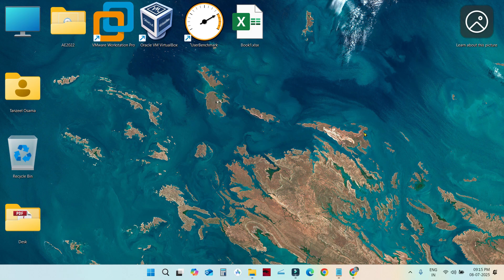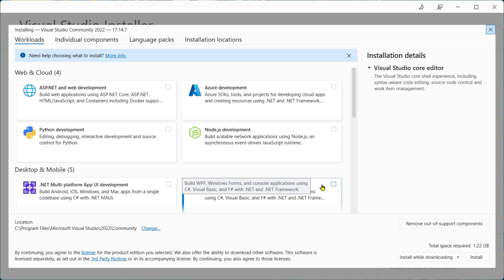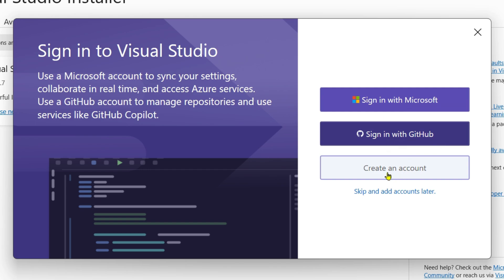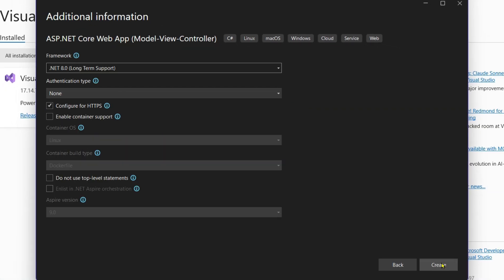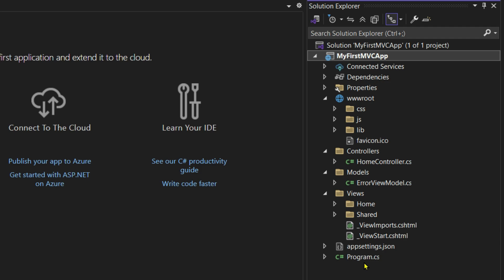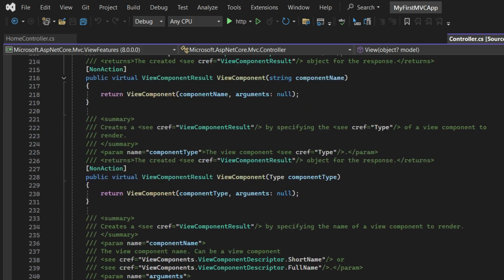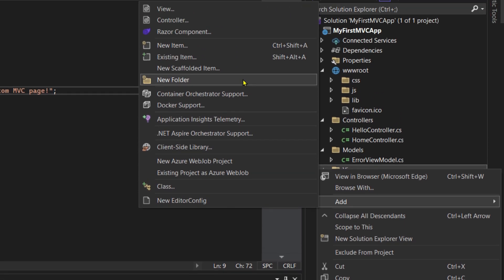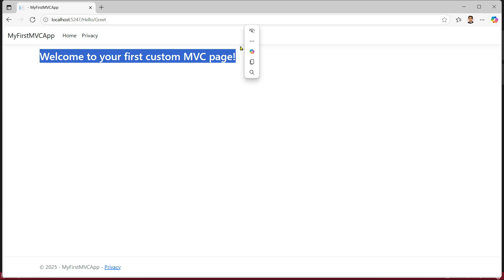Install Visual Studio + Create First ASP.NET Core MVC App | Hello/Greet Page | tanzTalks.tech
📝 Description
In this video, learn how to:
✅ Install Visual Studio 2022
✅ Create your first ASP.NET Core MVC app
✅ Use Bootstrap 5 for responsive design

🧠 Tech Stack: ASP.NET Core 6, Bootstrap, SQL Server
💬 Comment your queries below – I respond to each one!

🔧 TECHNOLOGIES USED
🚀 Visual Studio 2022 Community Edition
💻 ASP.NET Core MVC (.NET 6/7)
📦 Bootstrap 5

🧠 MVC EXPLANATION
Model-View-Controller is like a well-organized team:
🧩 Model handles data and logic
🎨 View is what the user sees
🎮 Controller connects them together

📁 MyFirstMVCApp
 ┣ 📁 Controllers
 ┃ ┣📄 HomeController.cs
 ┃ ┗📄 HelloController.cs
 ┣ 📁 Models
 ┣ 📁 Views
 ┣ ┗ 📁 Hello
 ┃ ┃ ┗ 📄 Greet.cshtml
 ┃ ┣ 📁 Home
 ┃ ┗ 📁 Shared
 ┃   ┗ 📄 _Layout.cshtml
 ┗ 📄 Program.cs